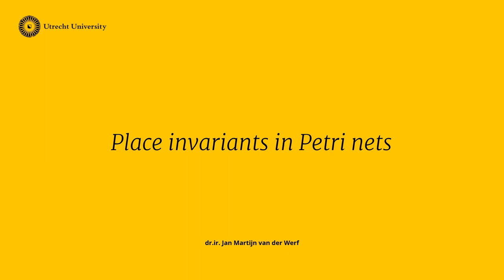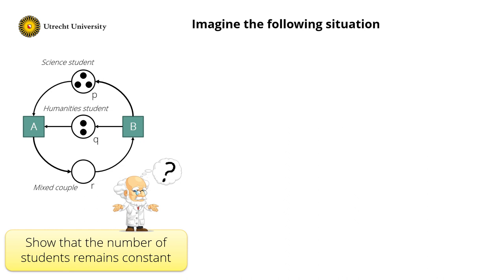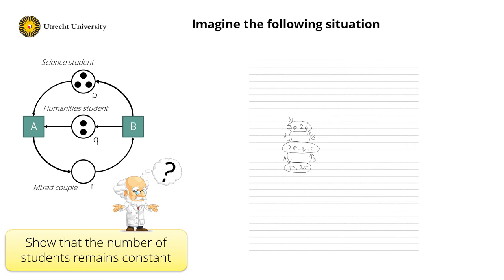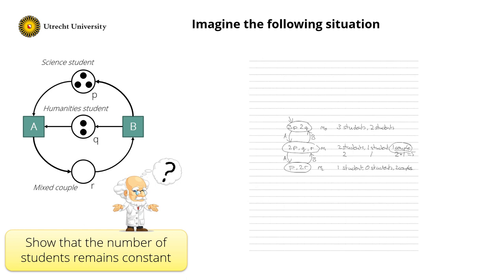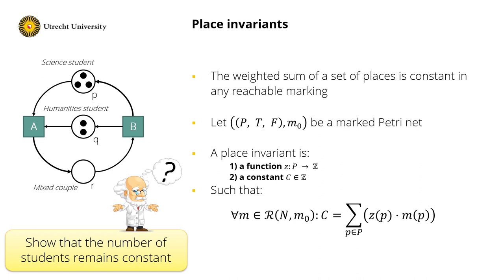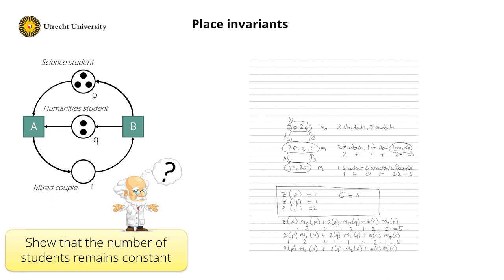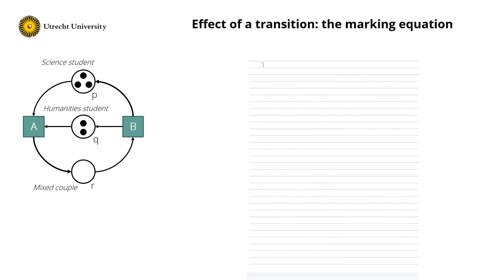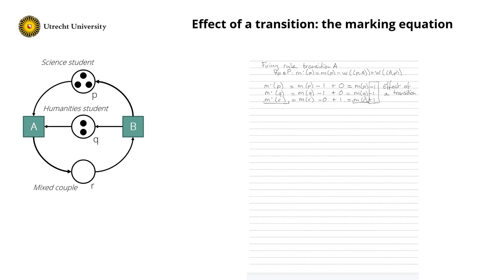Process Modeling 21: Place invariants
In this clip, we focus on the structural analysis of Petri nets, in particular place invariants.